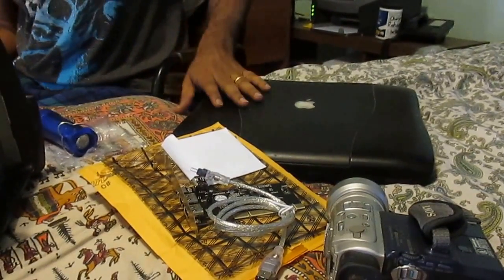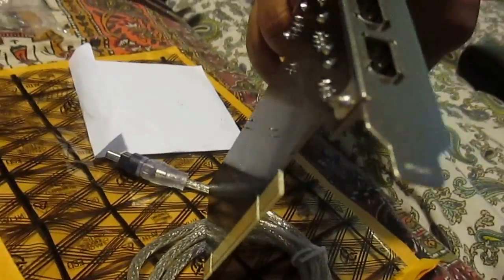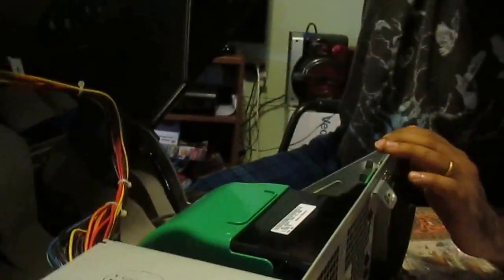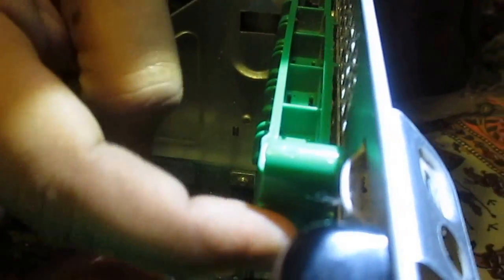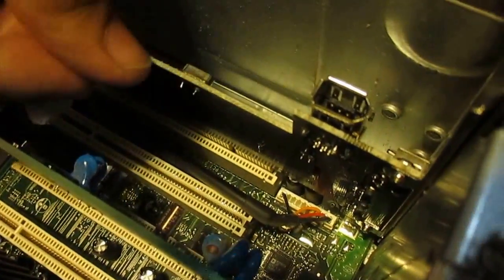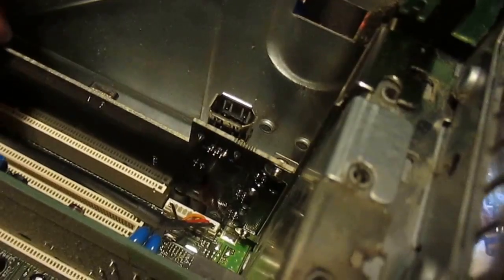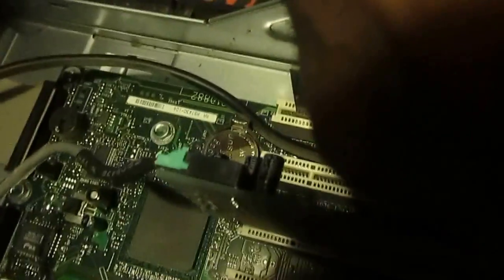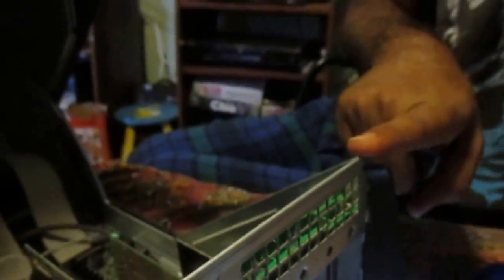PCI FIREWIRE CARD INSTALLATION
in this video I am installing a new PCI FIREWIRE CARD in my windows desktop (Dell Dimension 4550) so I can connect my mini DV camera to my windows desktop. A while ago my MAC laptop died and I was not able to transfer my videos on any computer because most windows desktops and laptops don't come with a Firewire port these days but installing one is very easy task.